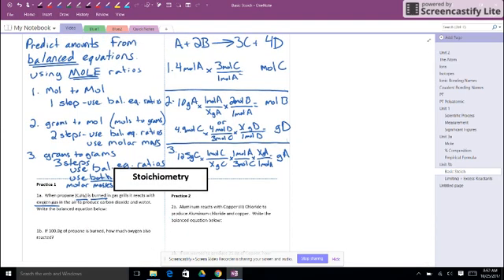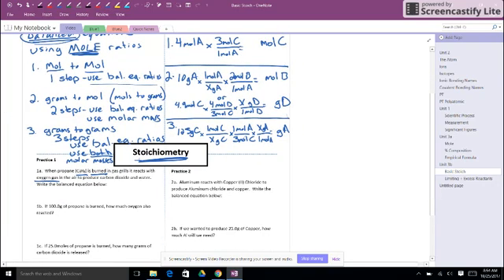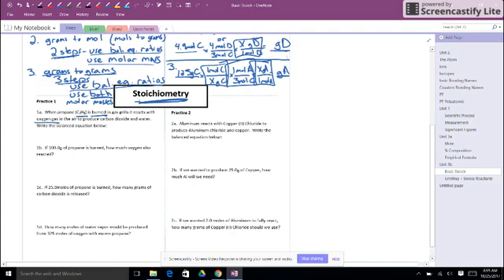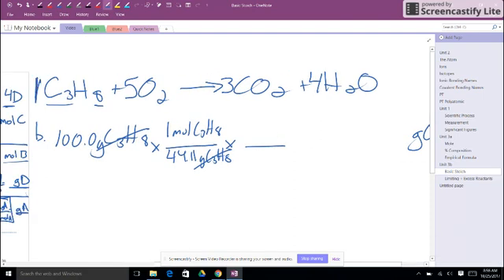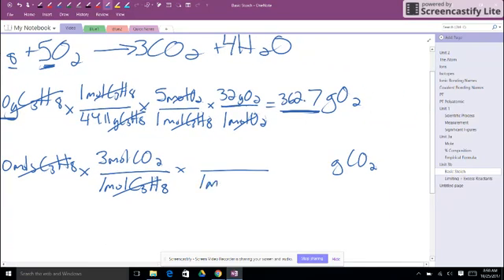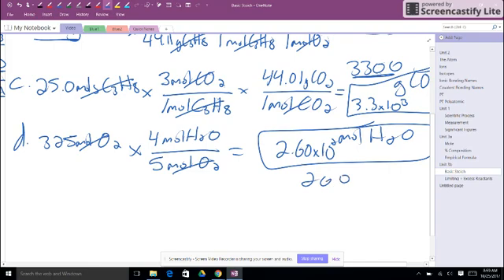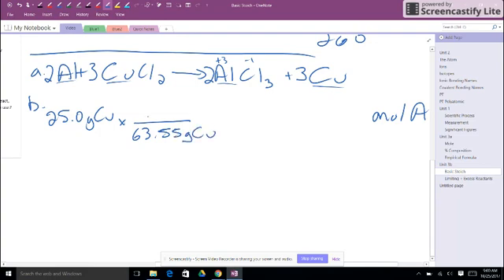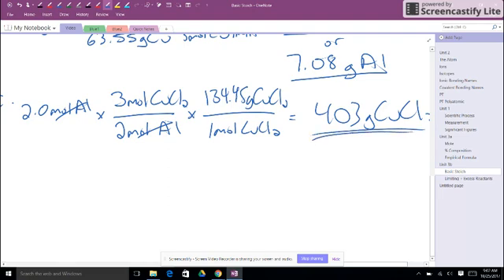Oct 25, 2017 9:02 AM